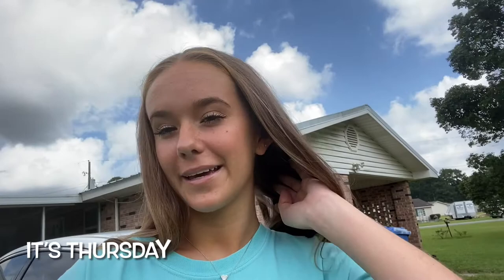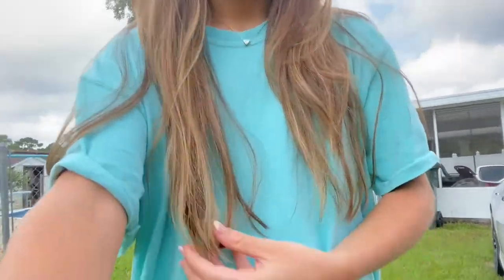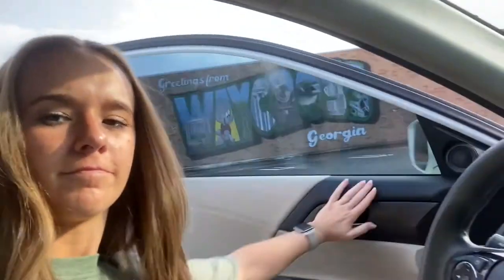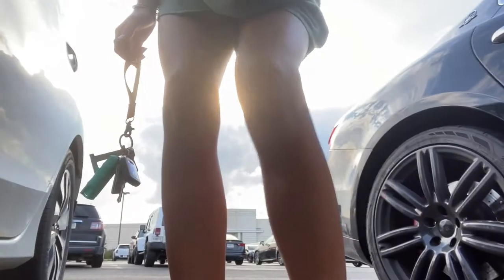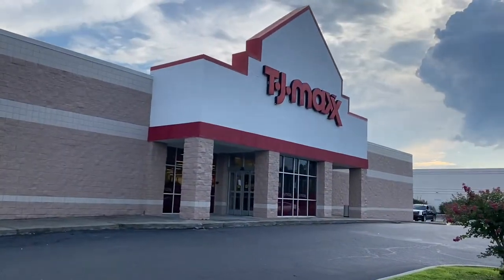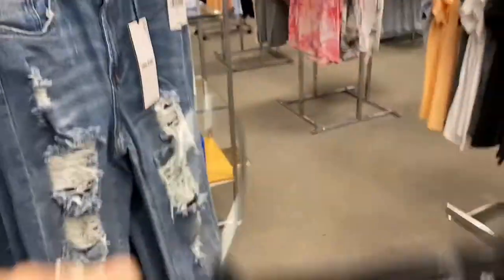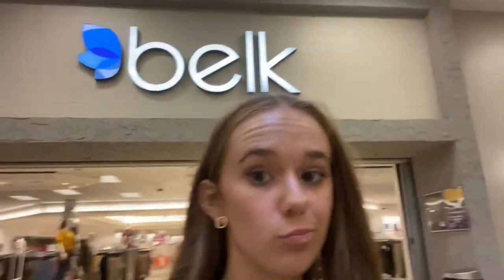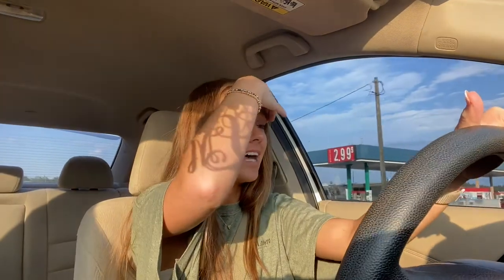~Vlog~(Nails/JAM SESH/Queen Kandis Haircut)